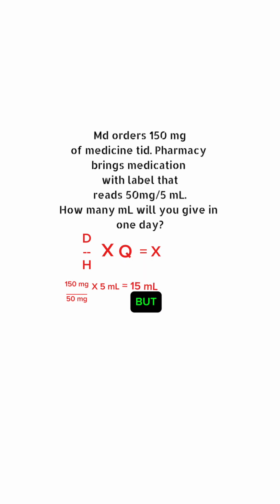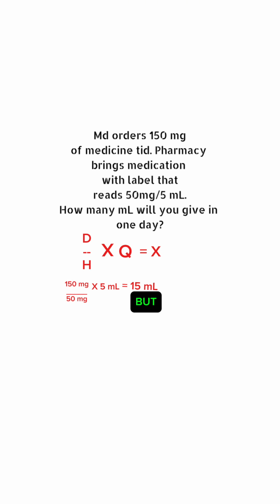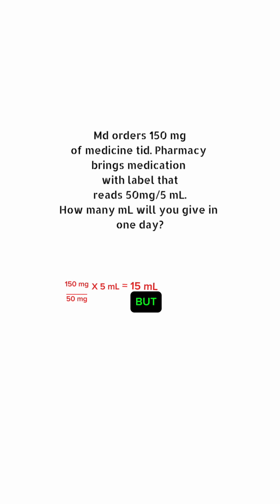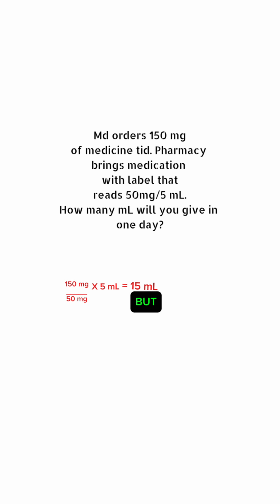Dosage in Nursing School: Understanding PO formula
This video goes into detail to help those who may need a better understanding of the formula. ￼D/HxQ=X
First, you will be presented with a problem and given 60 seconds to work it on your own. Next, I will discuss in detail how to use the formula to answer the question. ￼studentnurse